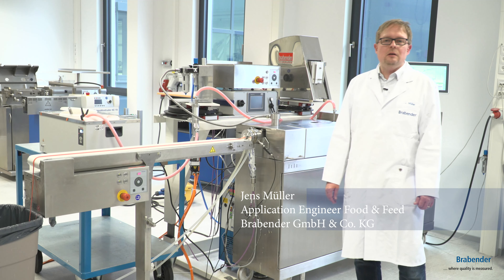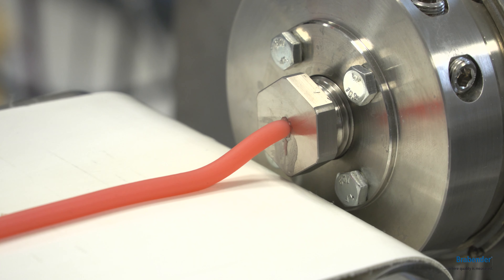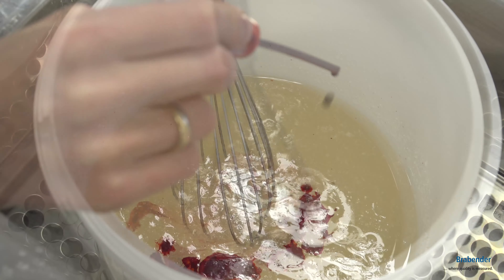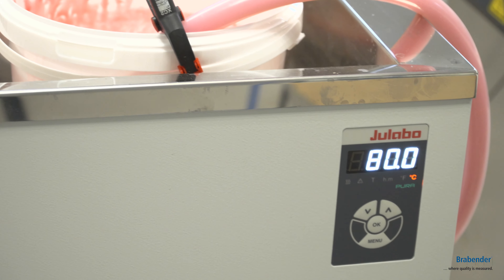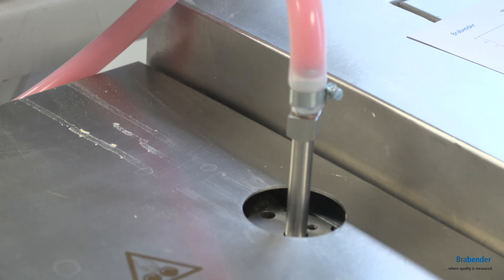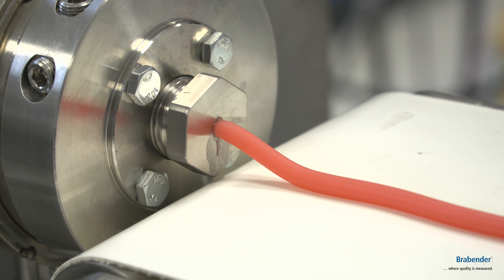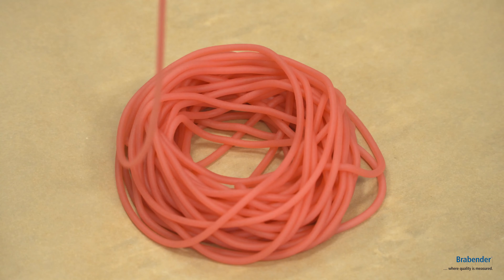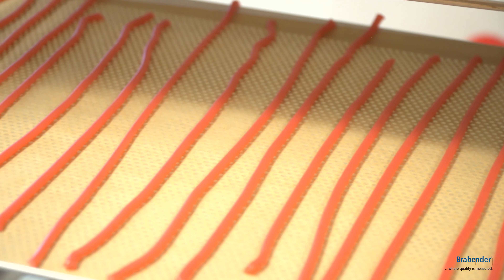Live @ Work | Candy Optimization | Jens Müller—Candy laces developed by lab scale extrusion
Candy optimization and recipe development of sweets with Jens Müller, Application Engineer at Brabender: he shows a set-up for developing a formulation for candy laces. This is composed of a Brabender TwinLab-F 20/40 laboratory extruder, a screw pump to feed in the recipe and a vacuum pump for extracting water.